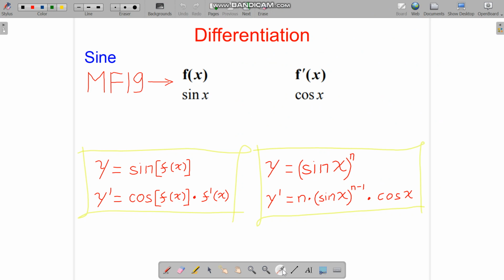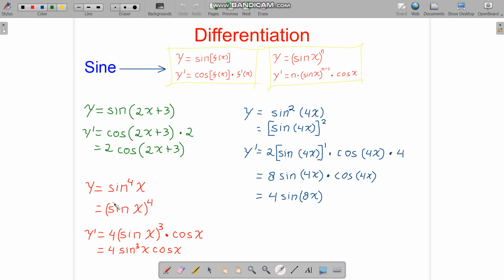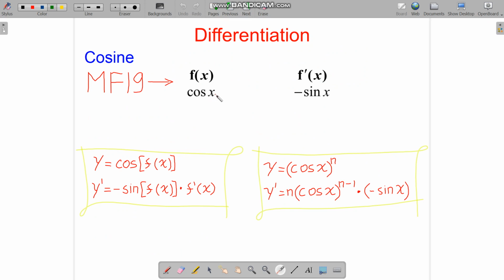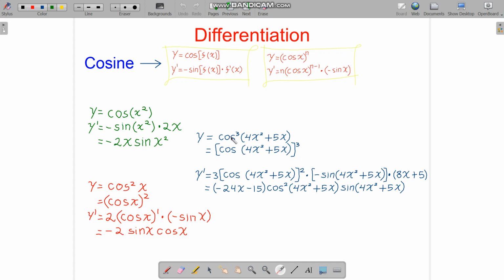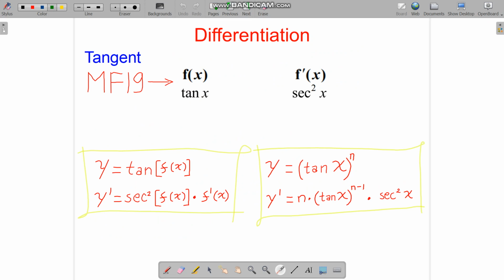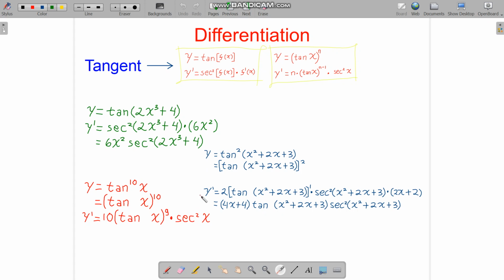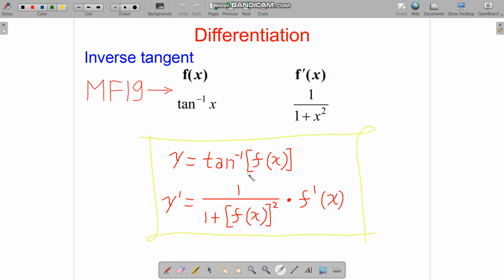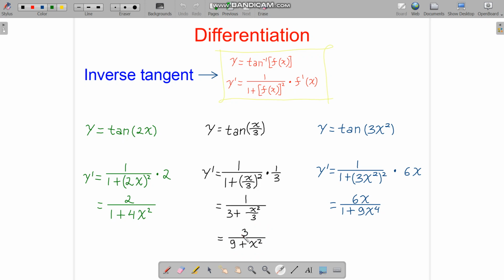Trigonometric differentiation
Correction, last part, all inverse tan not just tan (see pdf).